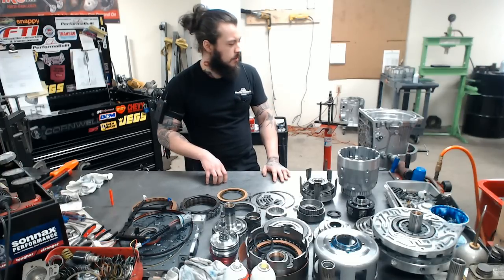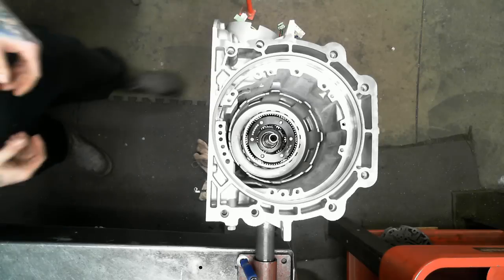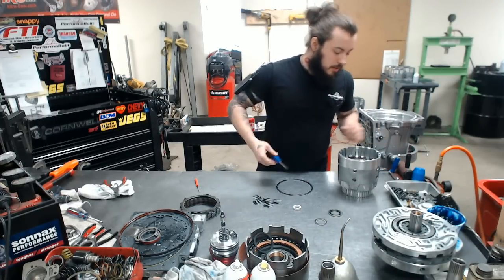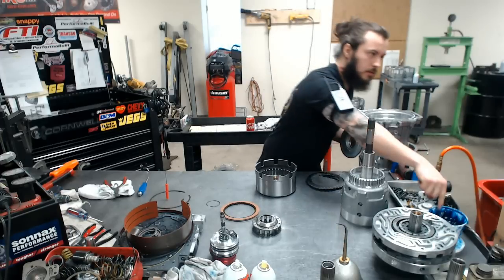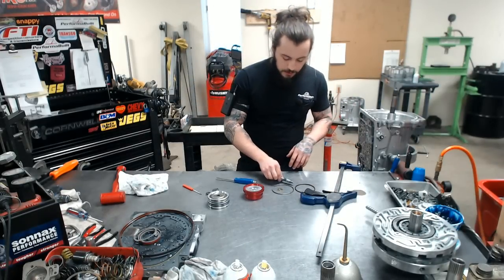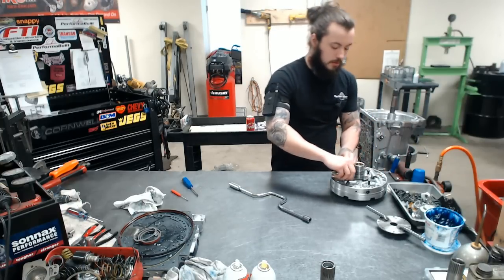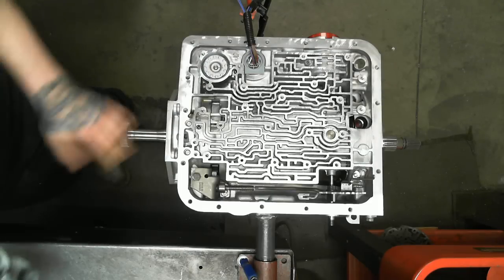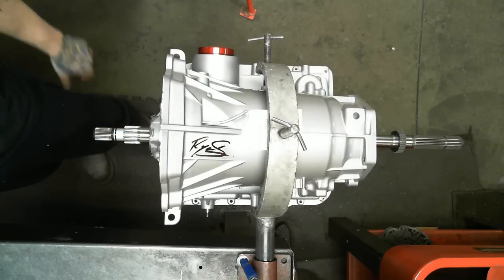Building a 4l60E for 700whp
Performabuilt builds a 4L60E for 700whp for a 2002 camaro